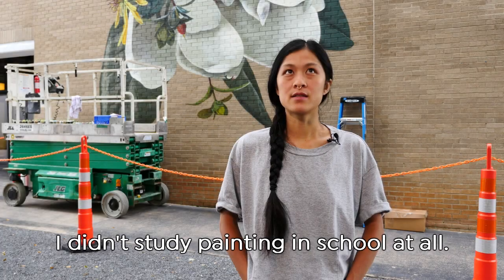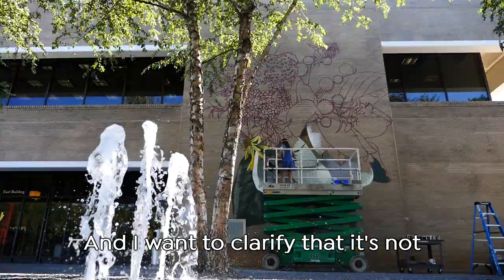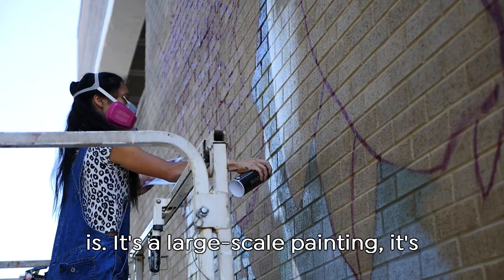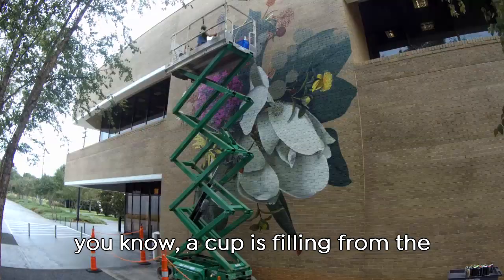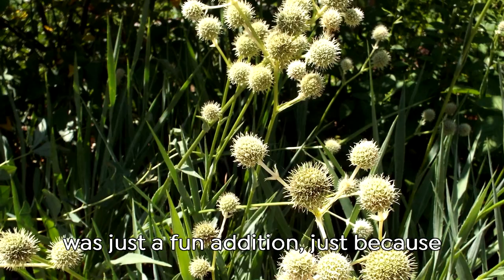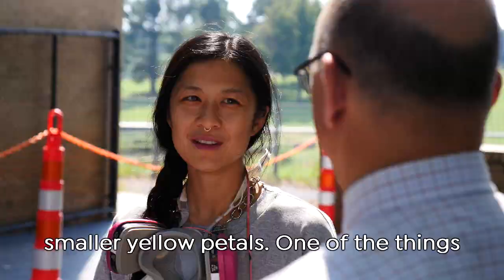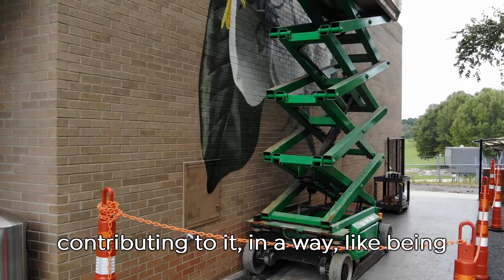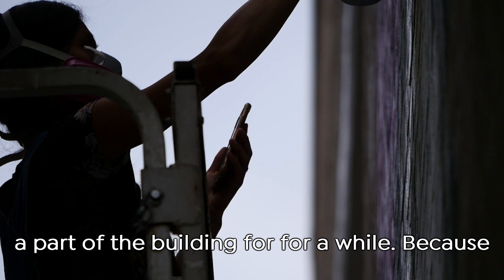Artist Interview: Louise Jones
October 13, 2018, through January 20, 2019 in Raleigh

Enormous flowers, luscious color, and desert landscapes. Georgia O’Keeffe pioneered revolutionary ways of visually interpreting the world, leaving a lasting legacy for generations of viewers and artists. The Beyond: Georgia O’Keeffe and Contemporary Art brings together a significant group of O’Keeffe’s works as the centerpiece of an exploration of her continued force as a touchstone for contemporary art. Viewers encounter paintings and sculpture by this founder of American modernism alongside works by emerging artists that evoke and expand upon O’Keeffe’s enchanting artistic language.